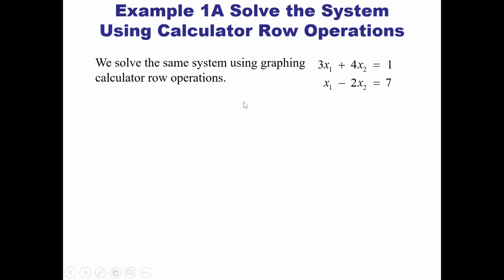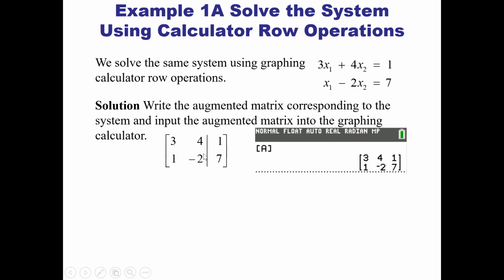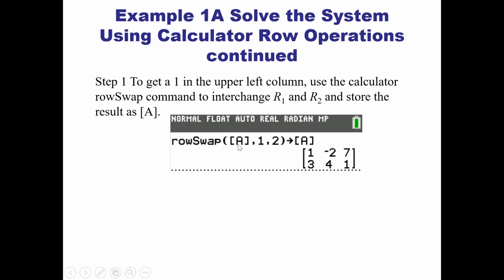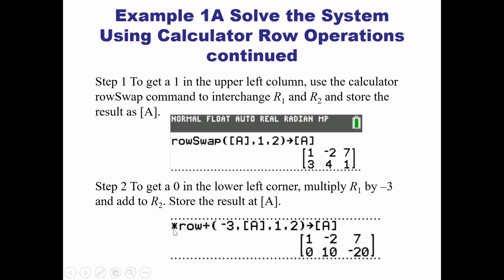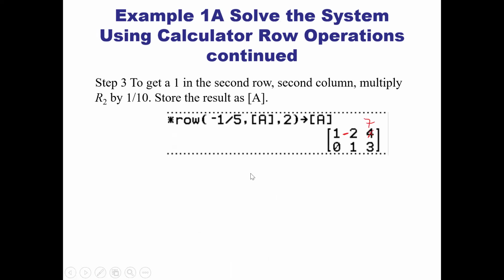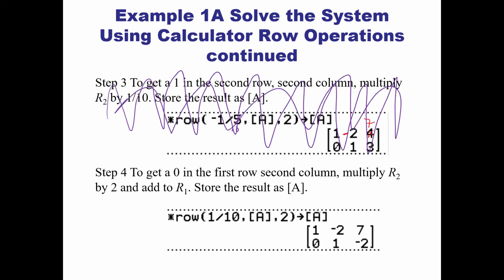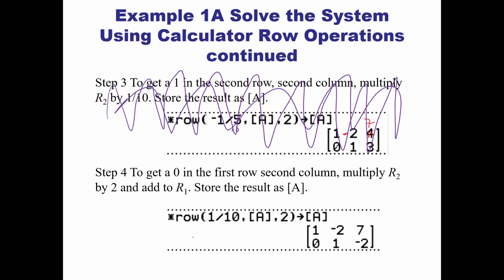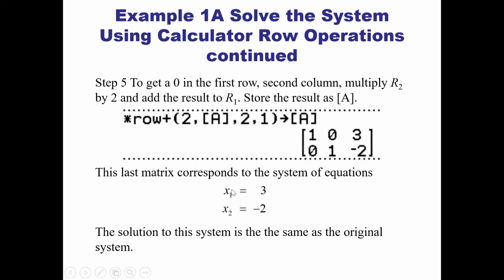Section 4.2 Pt IV